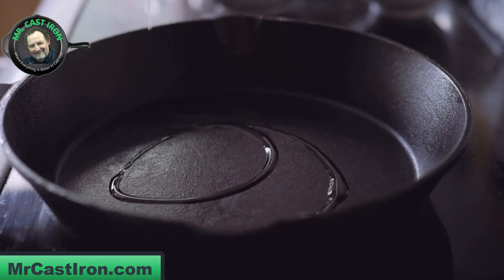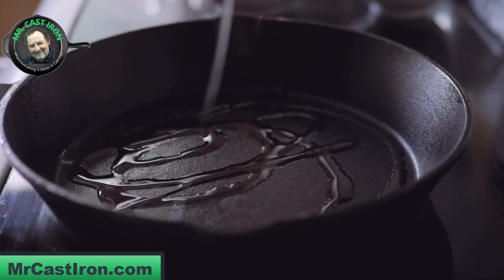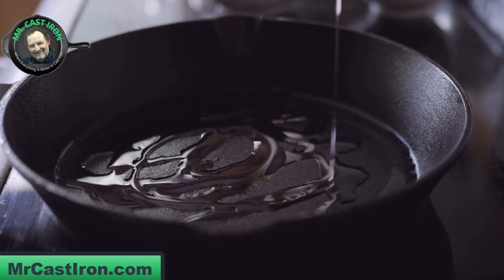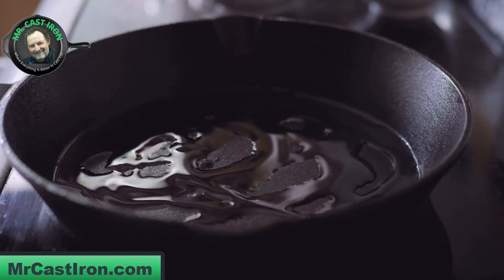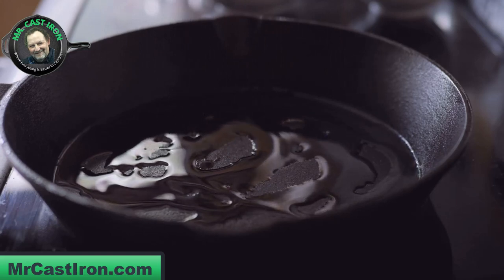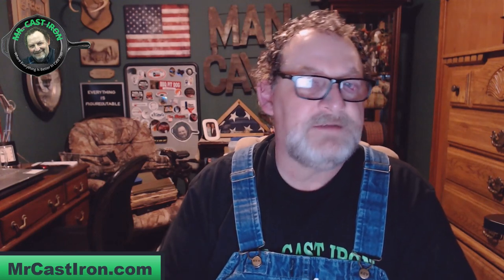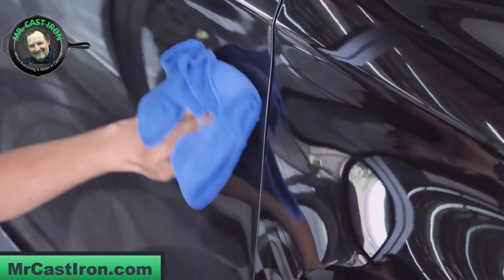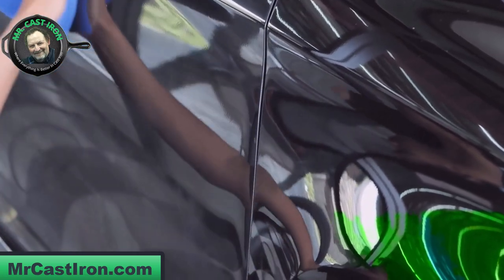Sticky Cast Iron After Seasoning? Here's What You're Doing Wrong!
Today, we're diving into the common challenge of "Sticky Cast Iron After Seasoning." Ever wondered why your cast iron is becoming sticky after seasoning? In today's video, Mr. Cast Iron discusses how to season my cast iron skillet and one thing you should avoid doing.

We understand how frustrating it can be when your well-seasoned cast iron pan doesn't perform as expected. But worry not; we've got your back!

In this video, we'll explore the secrets of successful cast iron pan restoration, ensuring you can cook with ease and joy. We'll guide you through the proper techniques for restoring, seasoning, and cleaning your cast iron cookware. Say goodbye to stickiness and hello to a well-seasoned, non-stick surface that's perfect for all your culinary adventures.